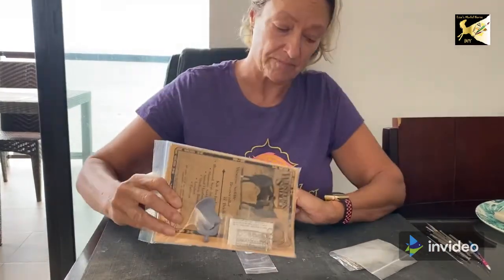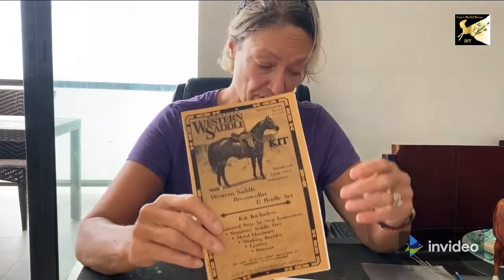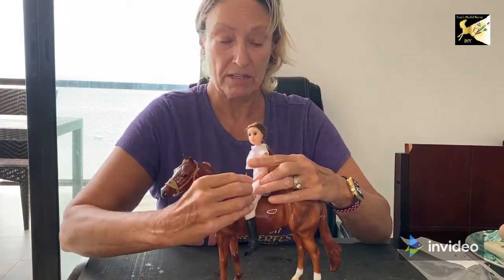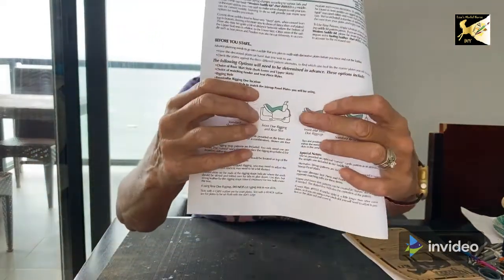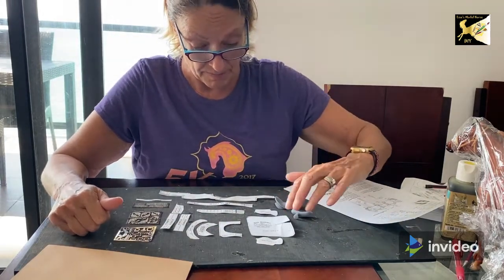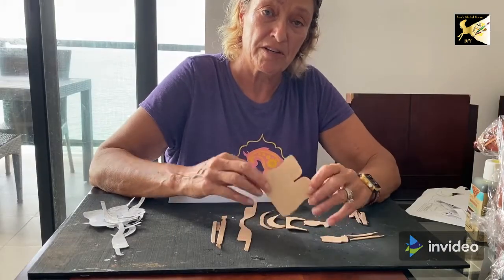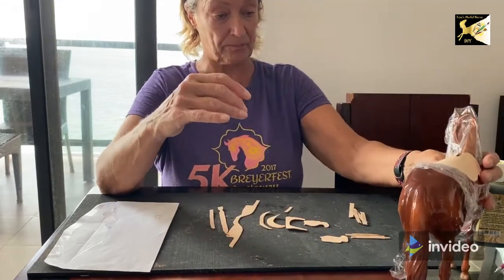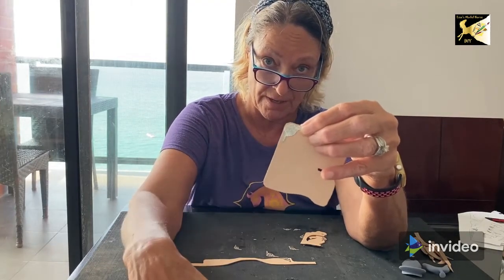Making a Model Horse Western Pleasure Saddle - Part 1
In this video I am using the Rio Rondo set to make a Western Pleasure saddle for a traditional scale model. This is part 1. This model horse western pleasure saddle will be fully tooled when completed.